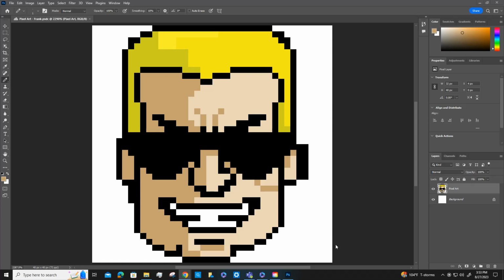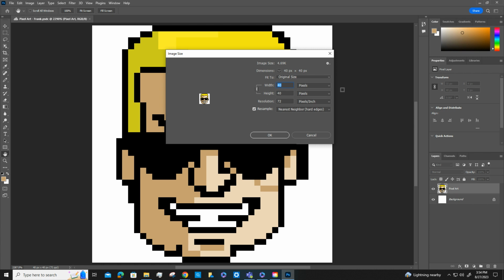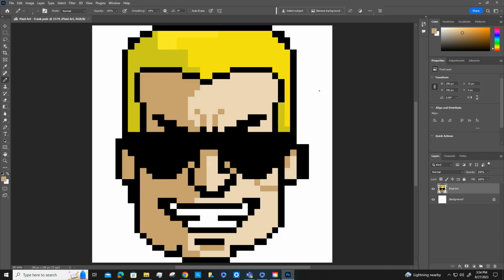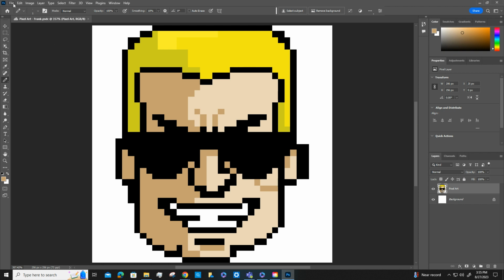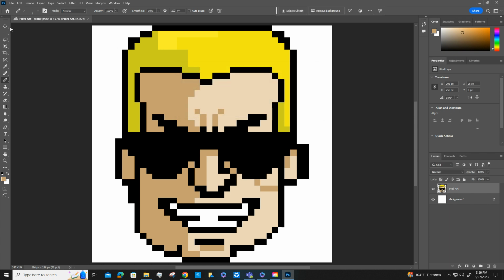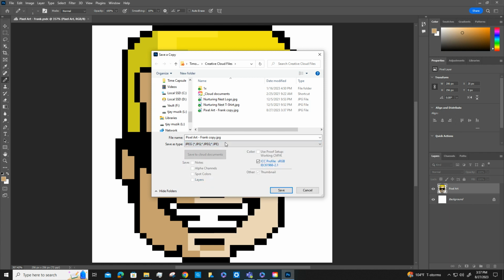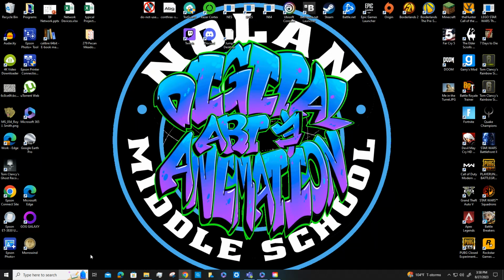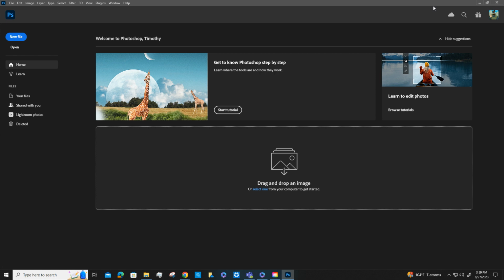4 Photoshop Activity 1 Image size and resetting preferences